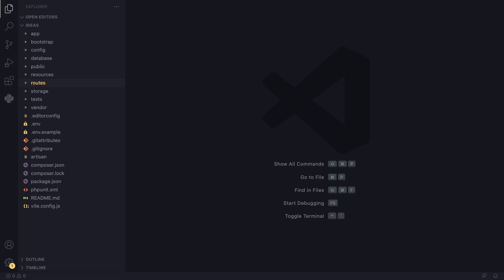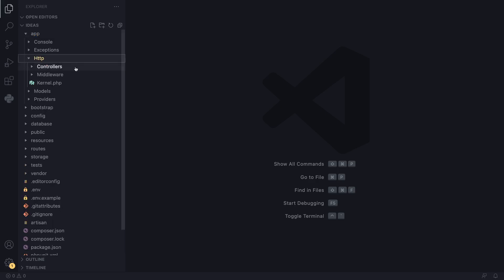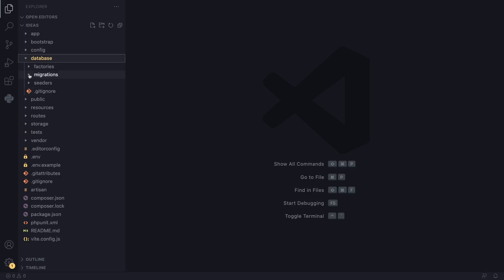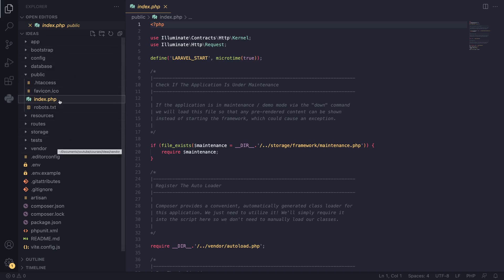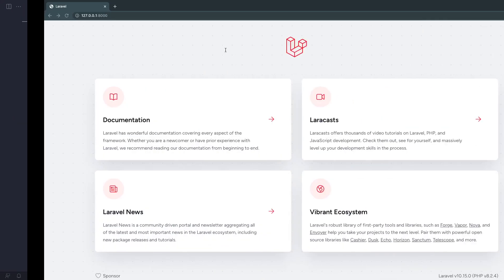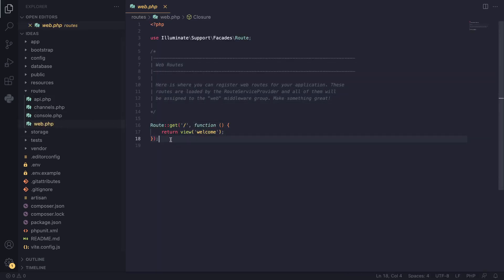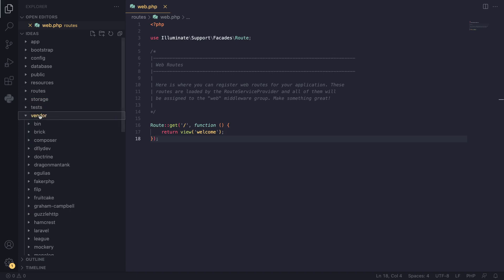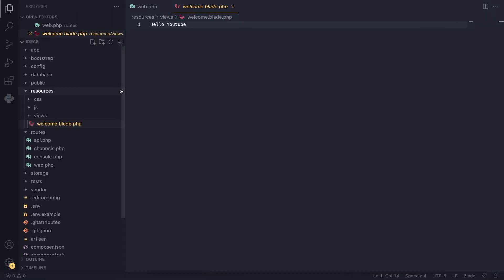Laravel 10 Folder Structure Explained | Laravel 10 Tutorial #3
On this episode we cover , the basics of the laravel folder structure. What each folder is for and give you a nice overview of it all. At this stage of your learning you don't need to know what everything in larvel does, just the important folders and files.